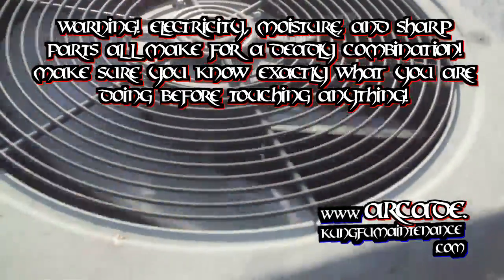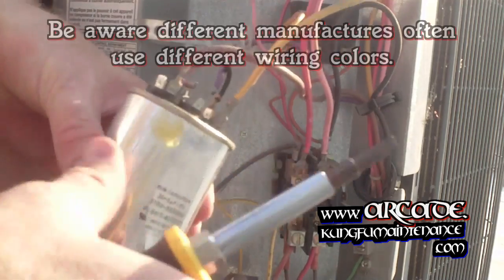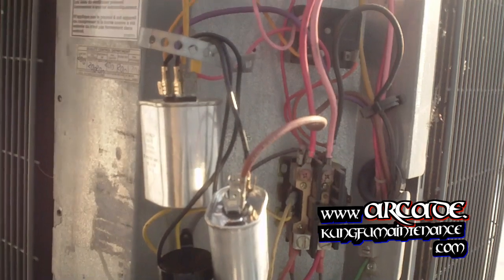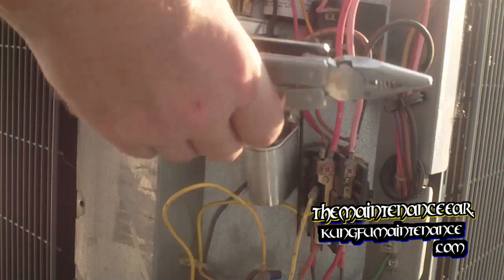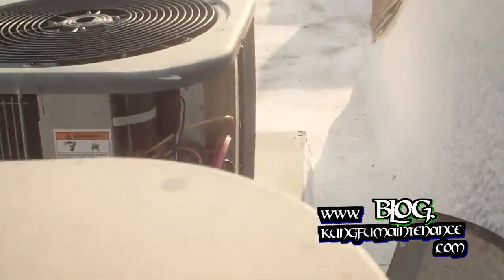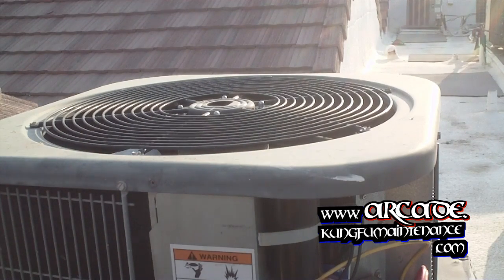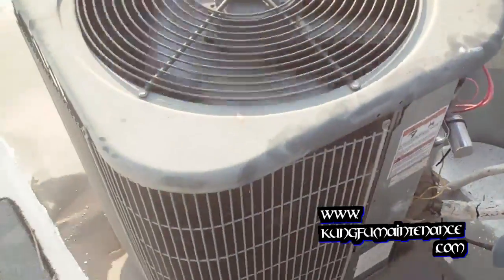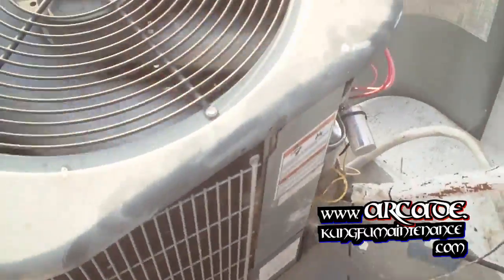How To Split Air Conditioner Dual Cap Into Two Single Separate Capacitors For Compressor Plus Fan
Kung Fu Maintenance demonstrates how to split dual air conditioner cap into two single separate capacitors for compressor plus fan.